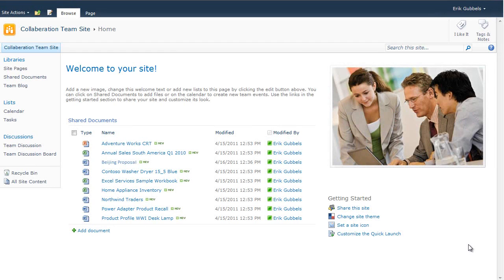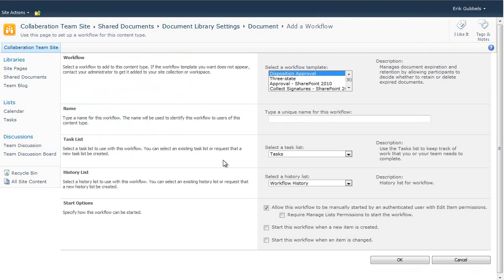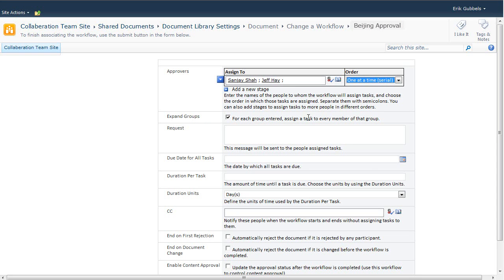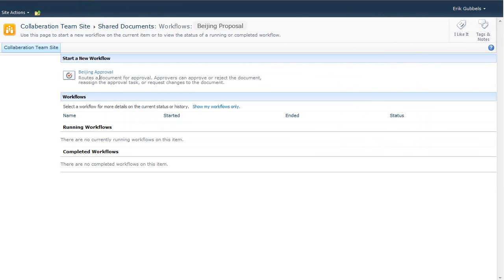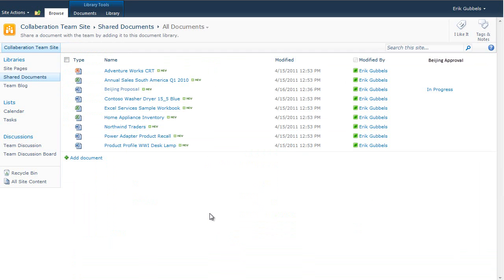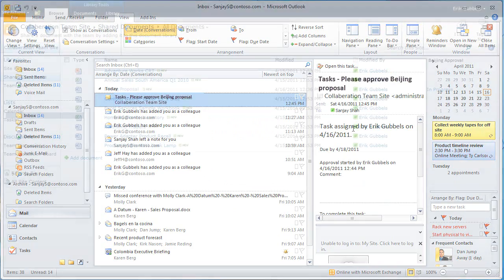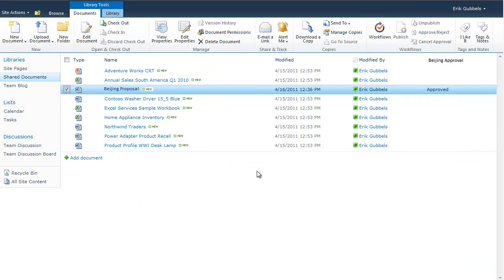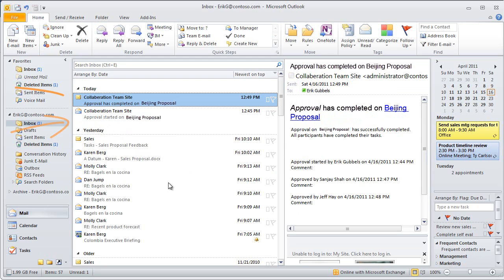SharePoint 2010: Simplifying business processes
"Begging for Approval" from Microsoft's Show Me How SharePoint 2010 webisode series.